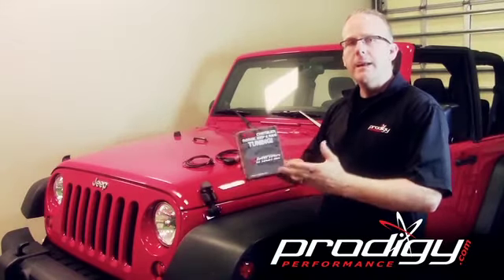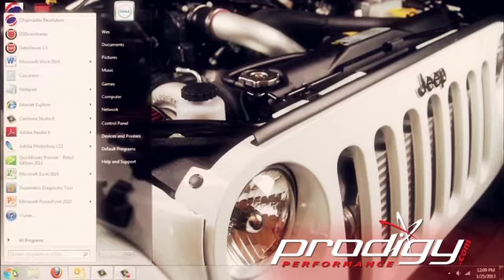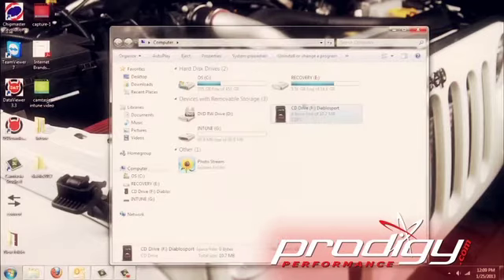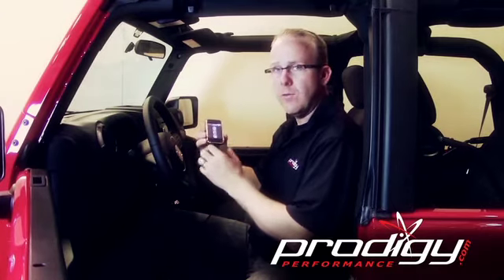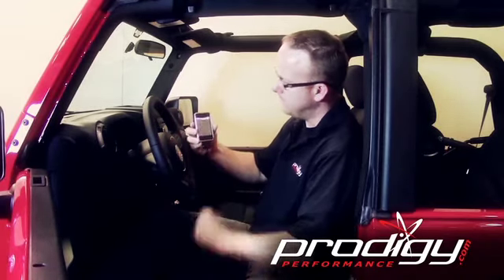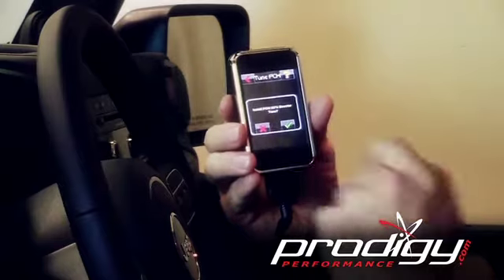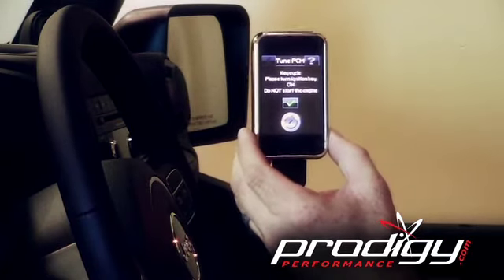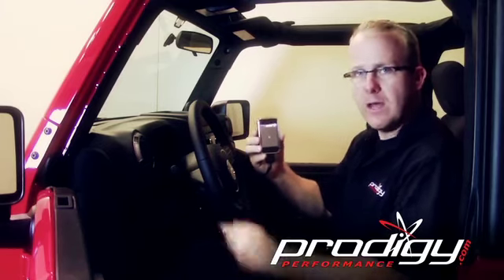2012 Jeep Programmer Diablo Intune | Prodigy Performance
The wait is over! Check it out. The Diablo Intune programmer for the 2012 Jeep Wrangler in action.